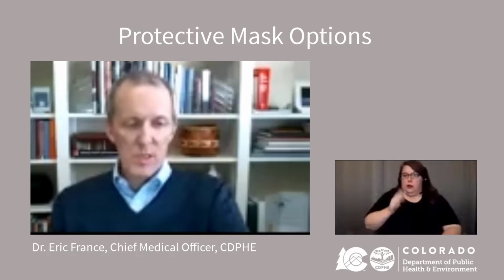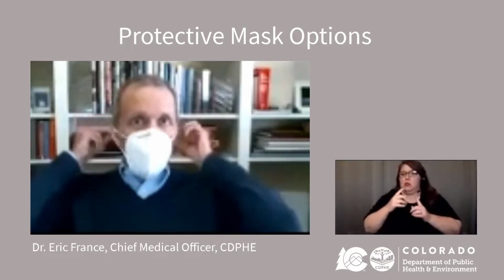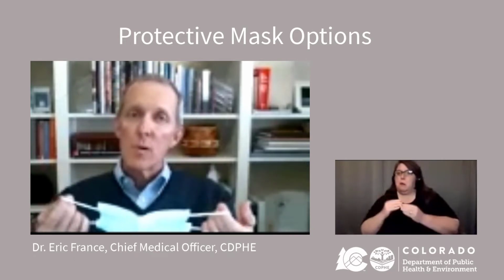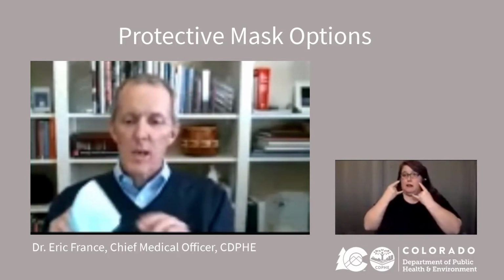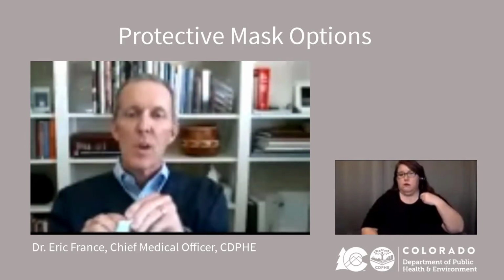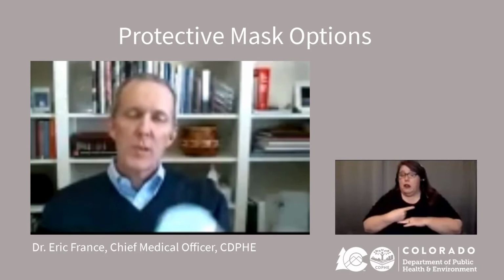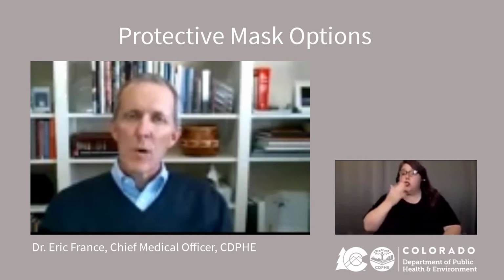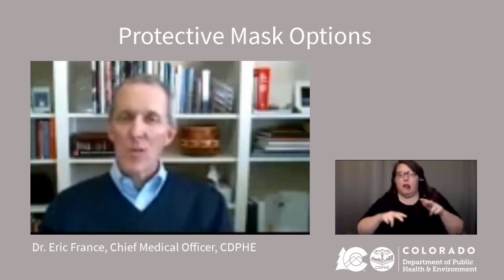Options for wearing protective masks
Dr. Eric France, Chief Medical Officer, CDPHE, describes ways to wear masks to protect yourself against COVID-19 and ways to make your mask more effective.